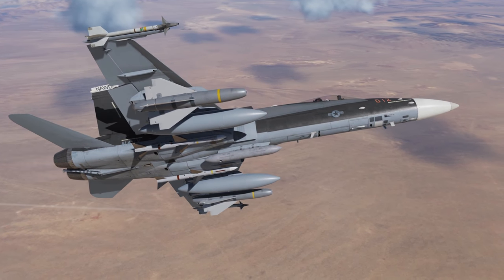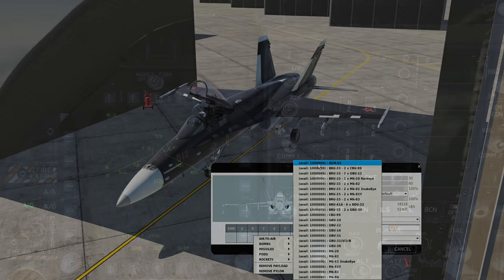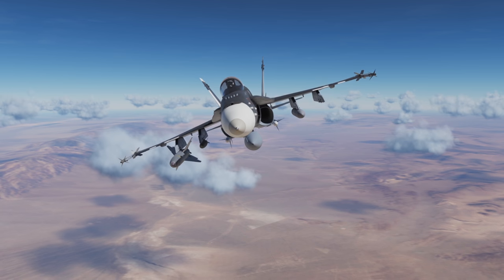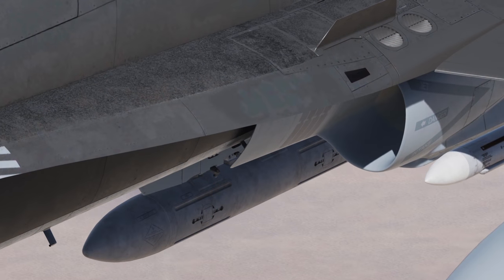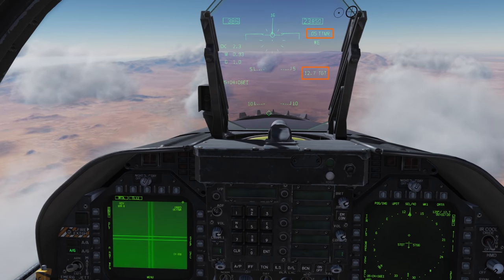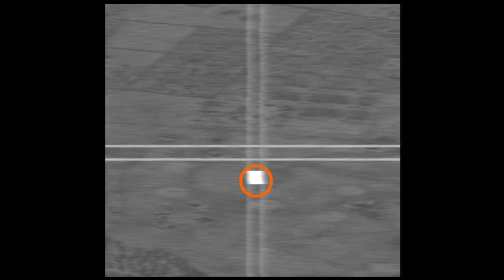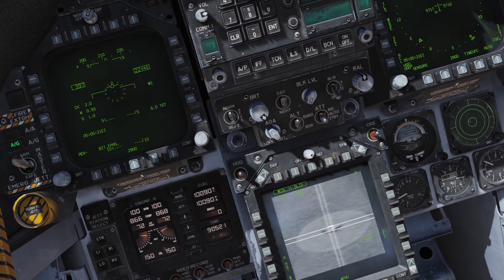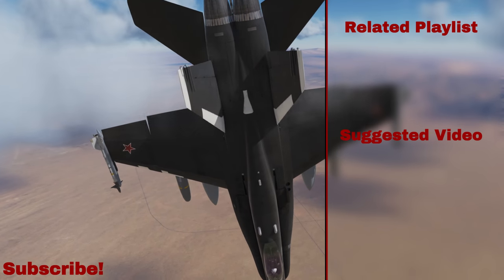DCS F/A-18c Hornet AGM-62 Walleye II Tutorial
How to use the Walleye with and without datalink! along with some tips and tricks. An exciting man in the loop smart weapon.